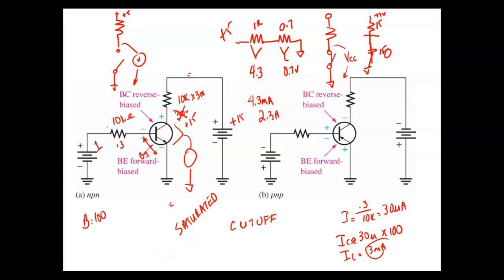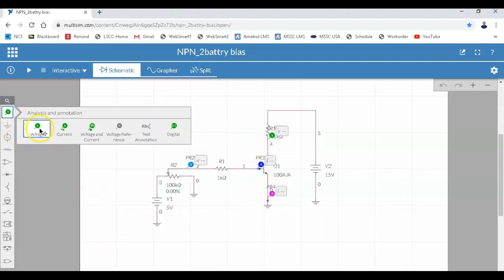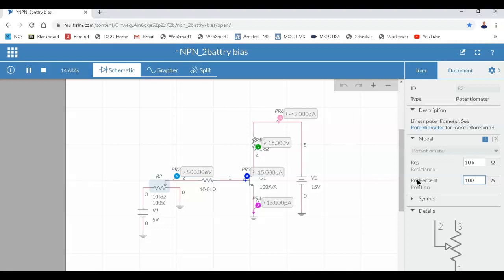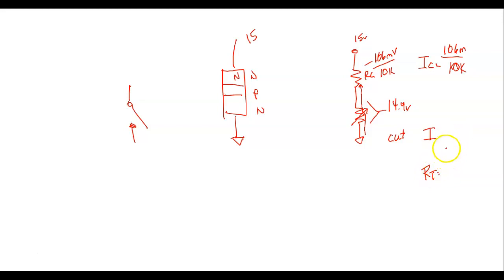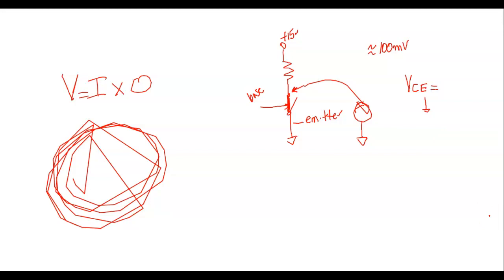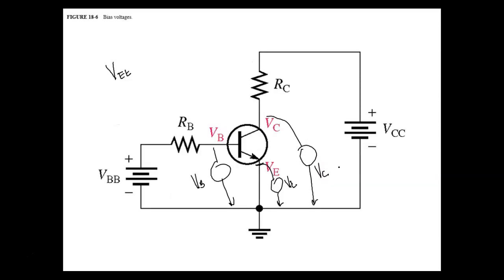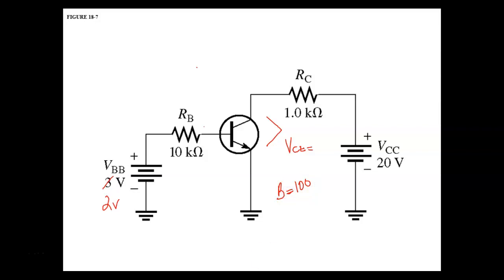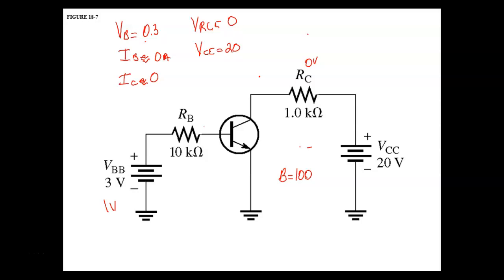ETC120_BJT02_10.29.19